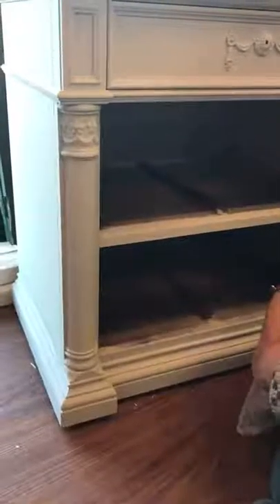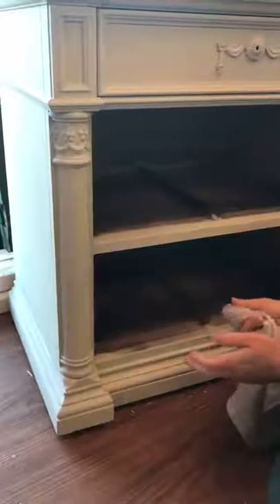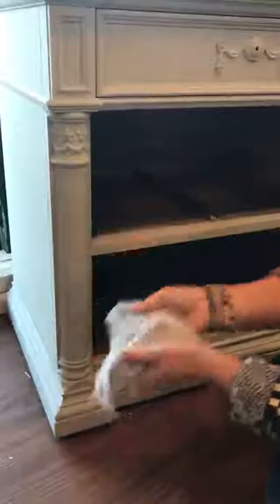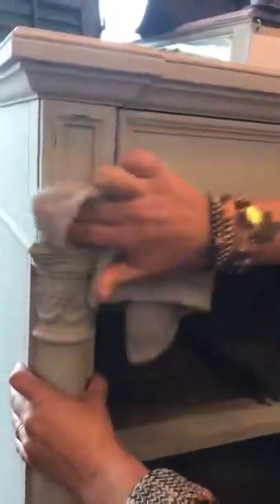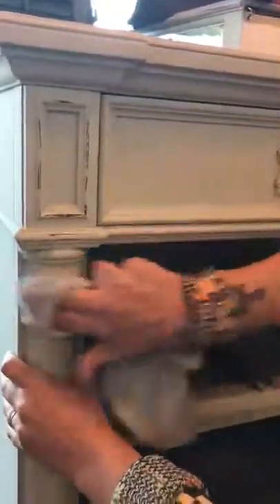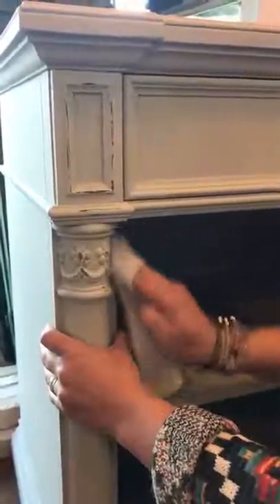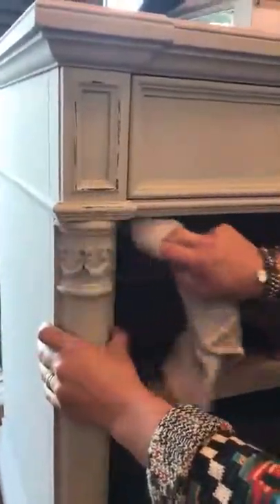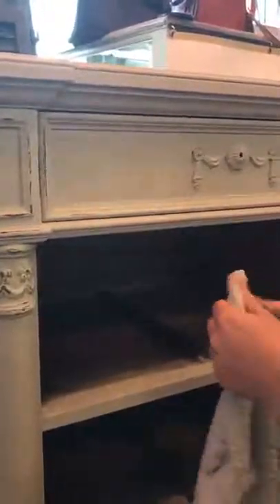Paint & Create with Ava: How to distress your furniture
watch as Ava shows and explains how simple and easy it is to distress your piece after painting with Plaster Paint or any Chalk style paint.